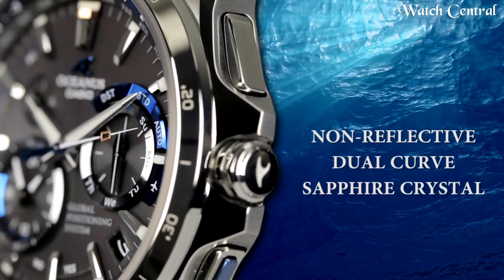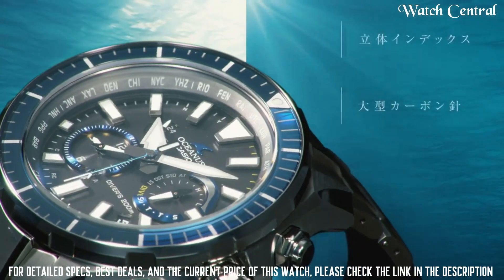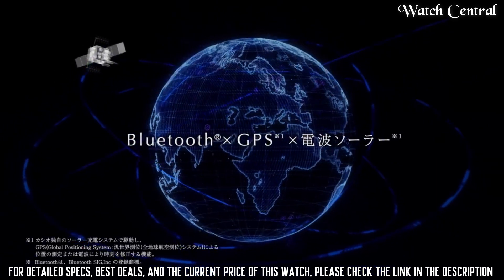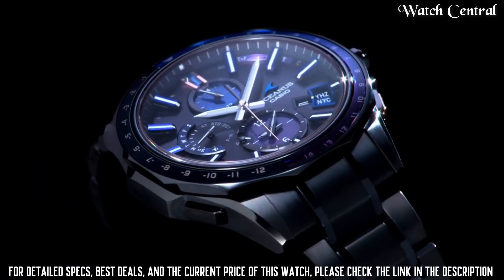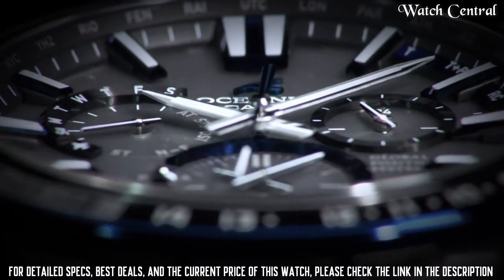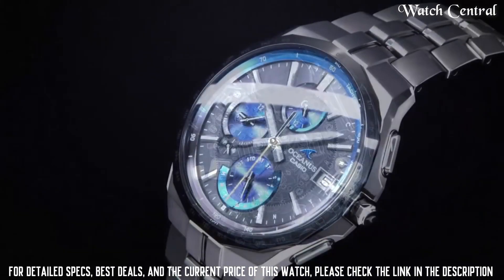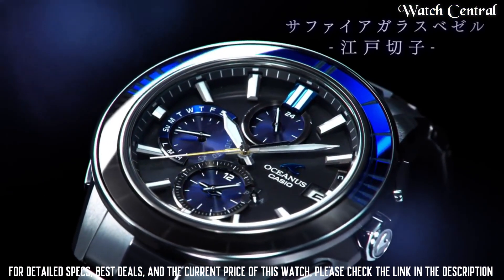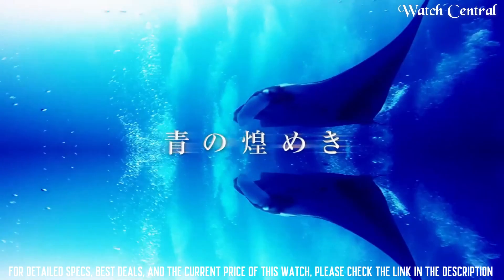Top Best Casio Oceanus Watches for 2023